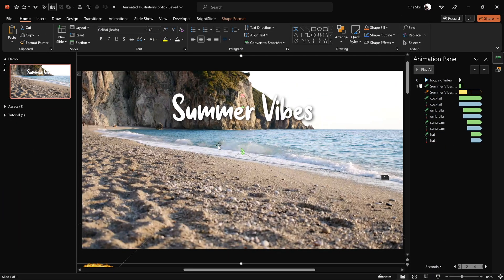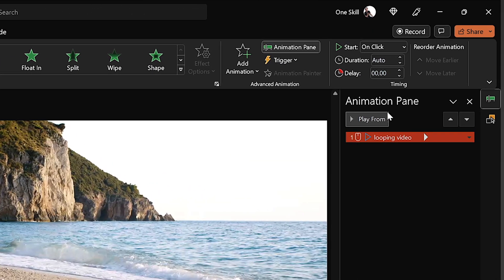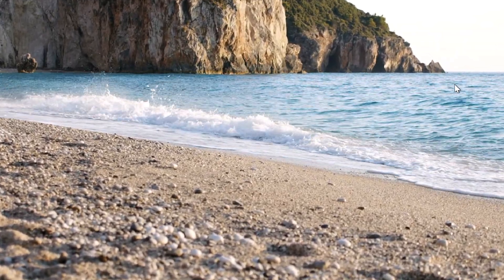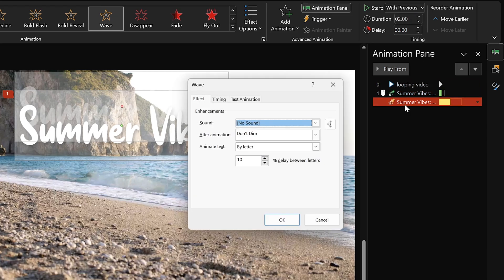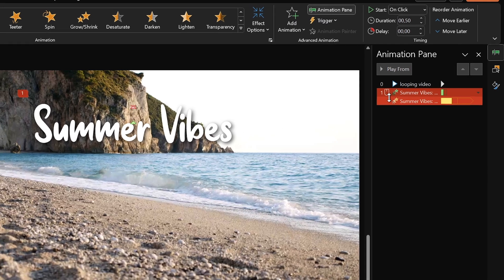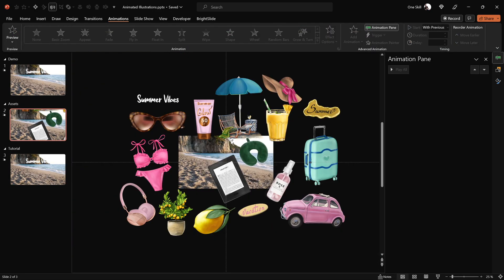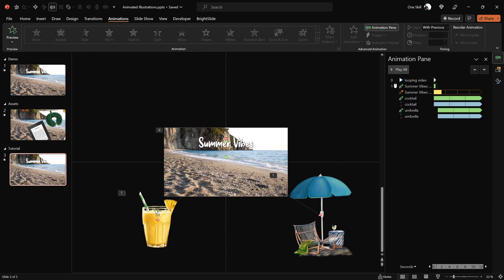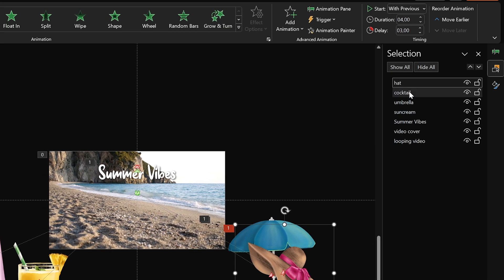PowerPoint Presentation Skills: Looping Sticker Animation! ✨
IMPRESS Your Audience with THIS PowerPoint Animation 😁

Hello my Friends :) In today's PowerPoint tutorial you will learn how you can create this wonderful looping PowerPoint animation. We will be adding a video background, motion paths, animation looping, text wave animation and a bunch of wonderful hand drawn illustrations to create it. Let’s go! ^.^